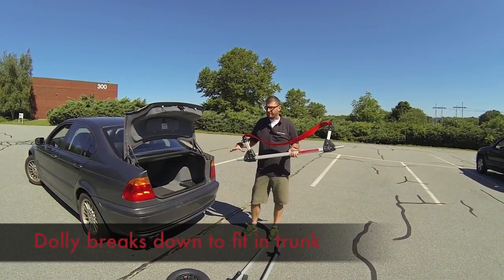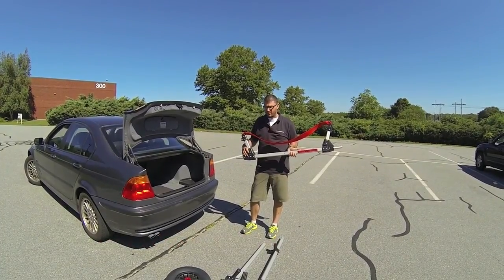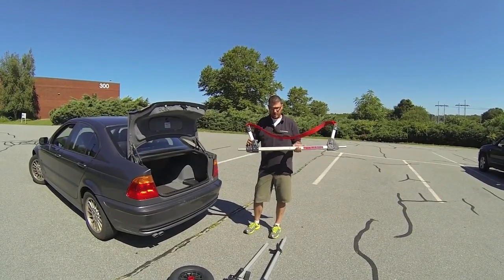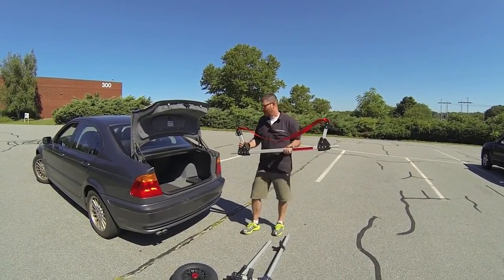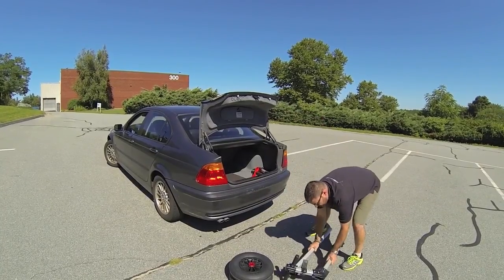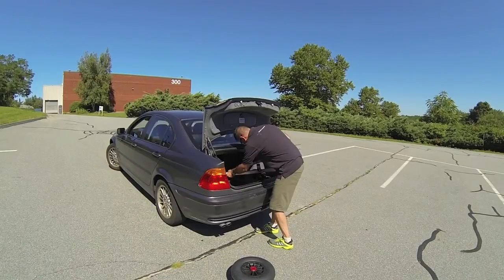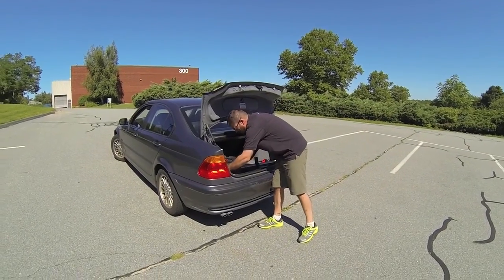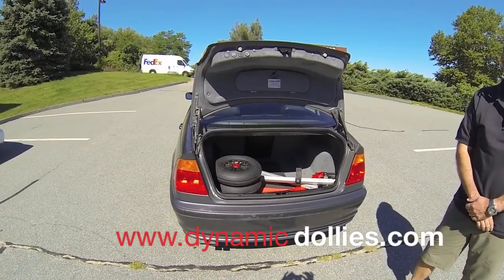Dolly Fits in Trunk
A Dynamic Dolly breaks down into major subcomponents which are small enough to fit in the trunk of a small sedan.